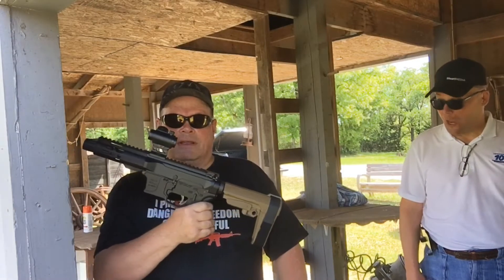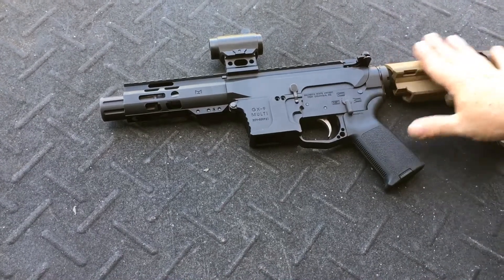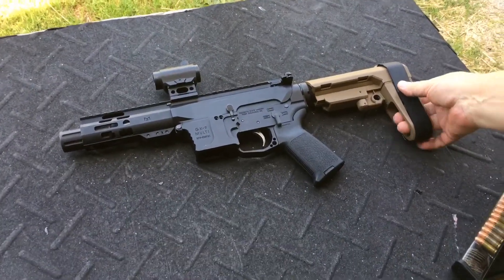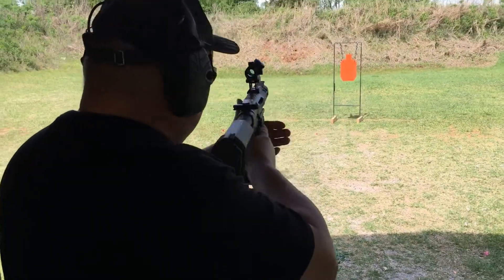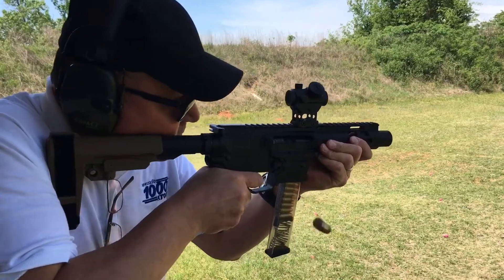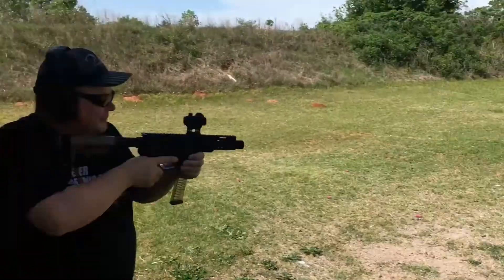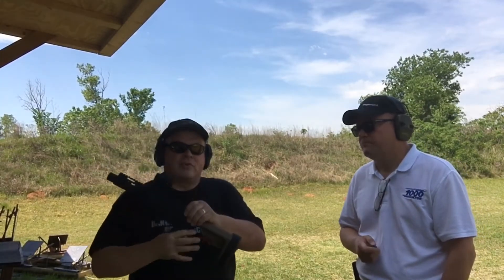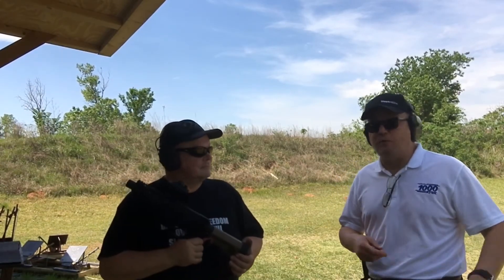Some Assembly Required